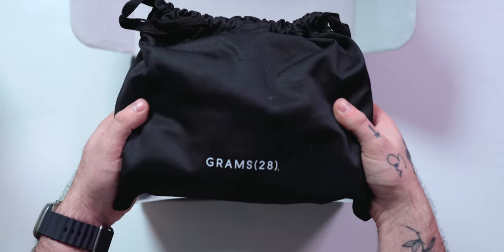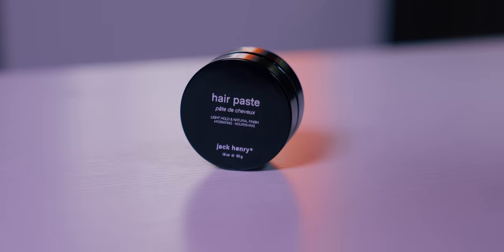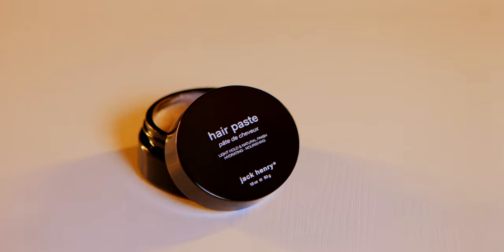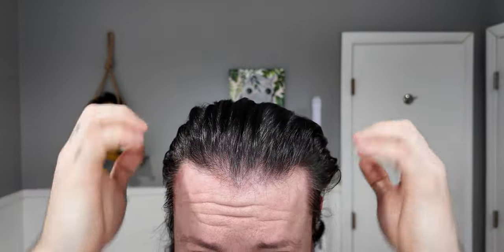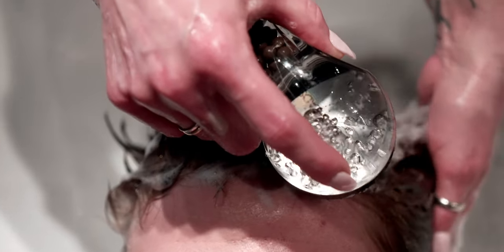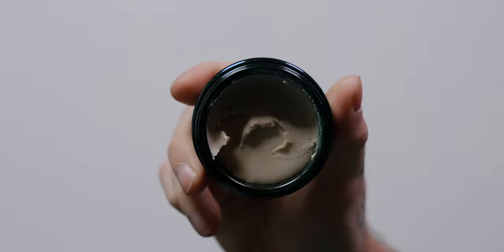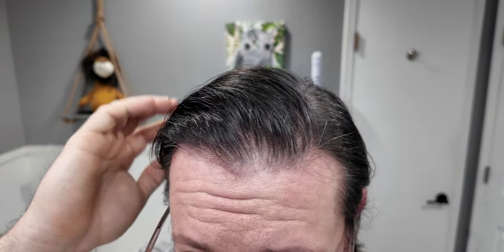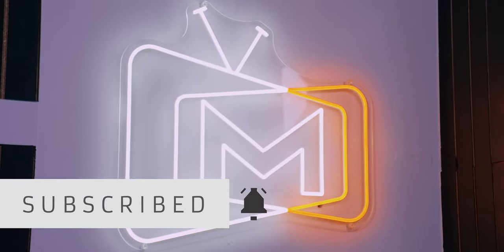They Changed The Formula, Is It Better? Jack Henry Paste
Check out Jack Henry here!